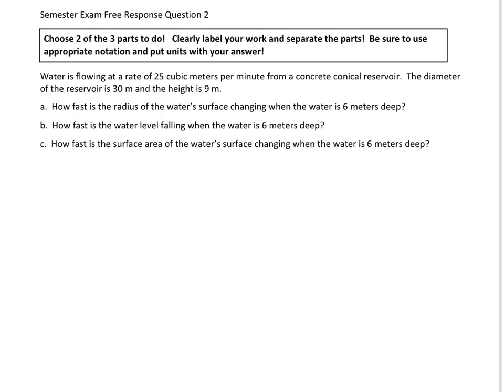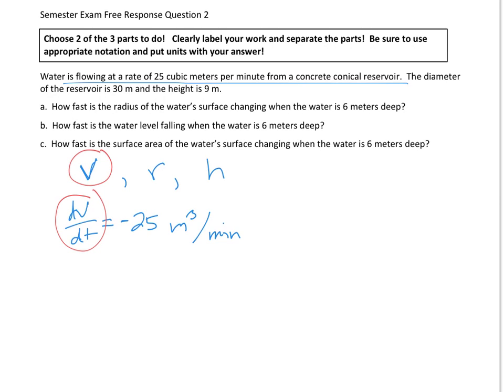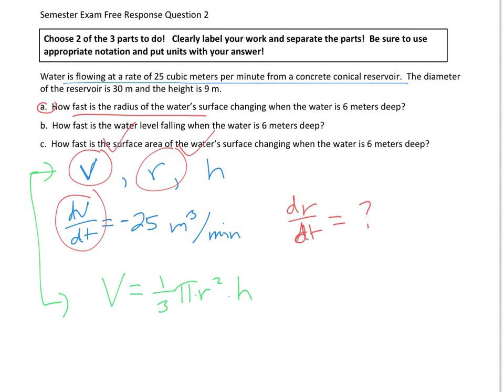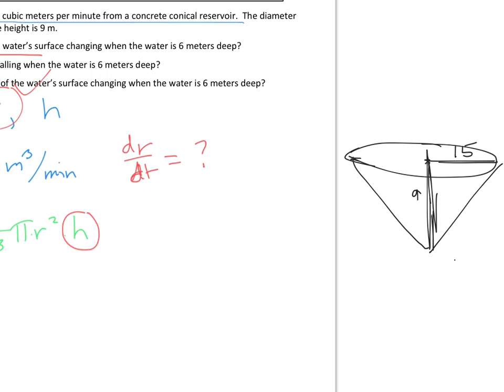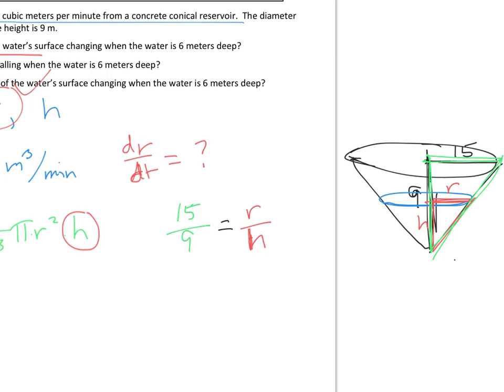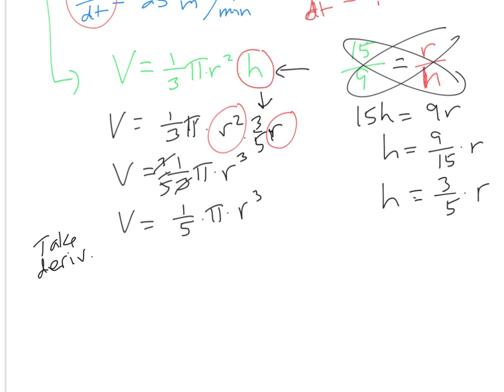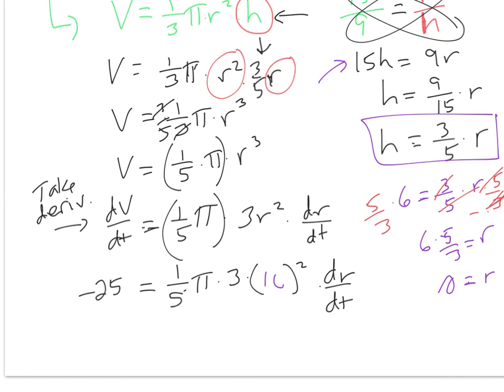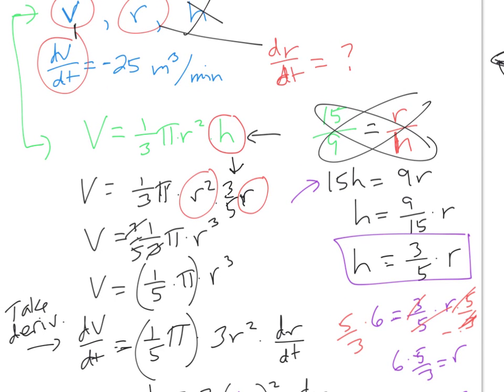AP Semester Exam FR#2